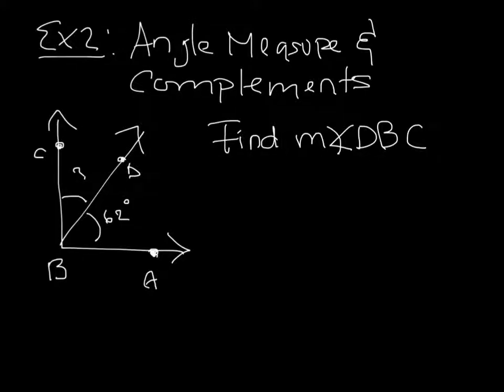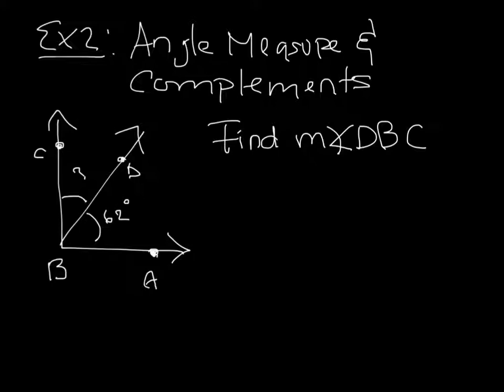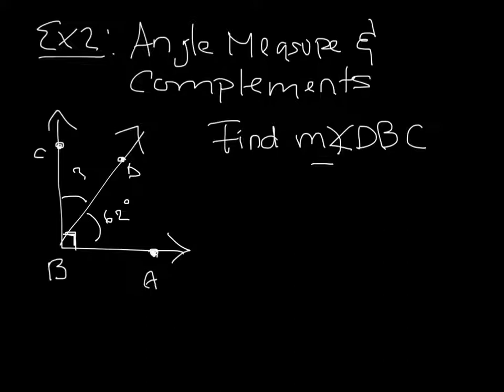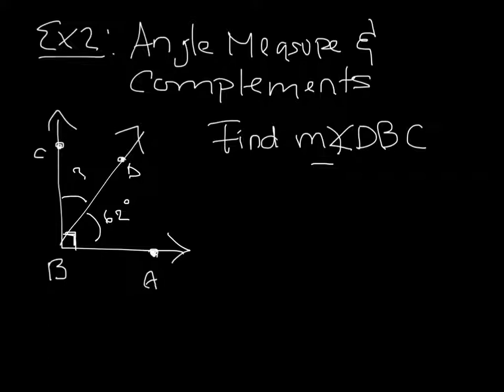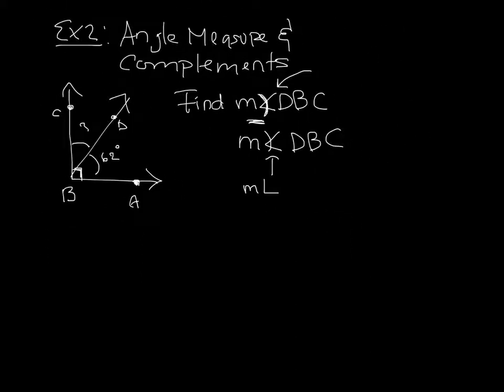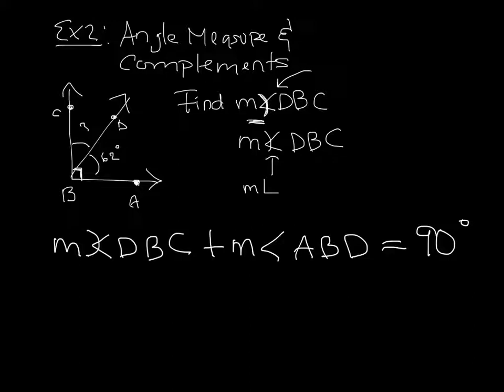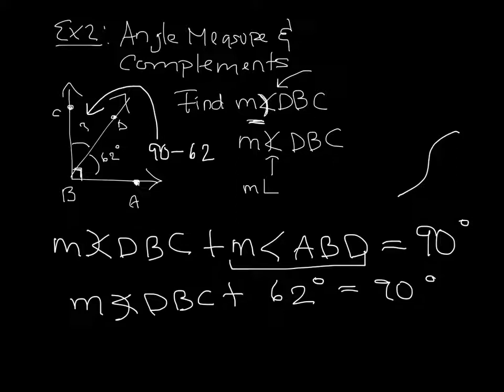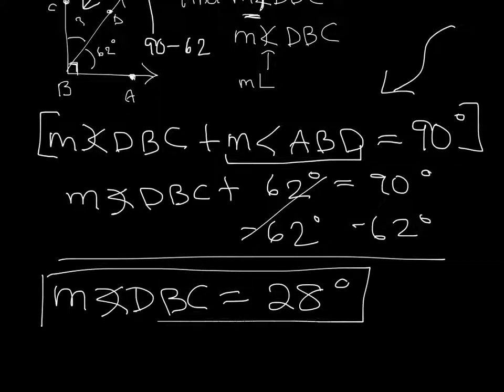10.1 Example 2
Angle measures and complements